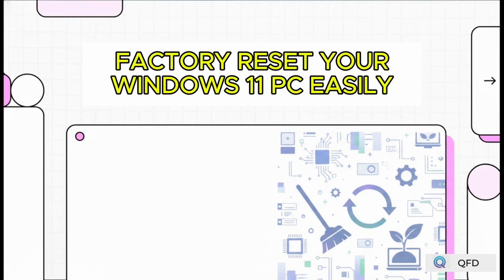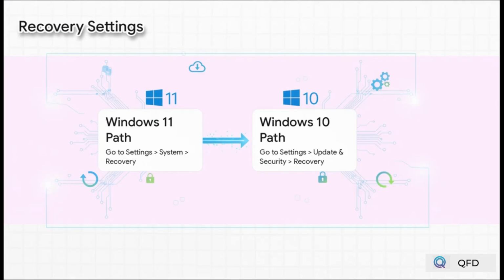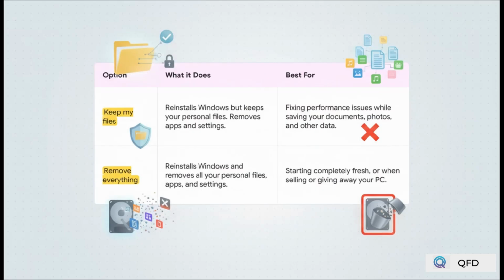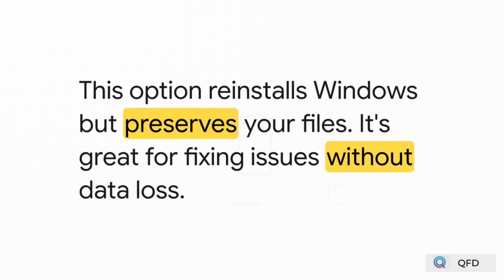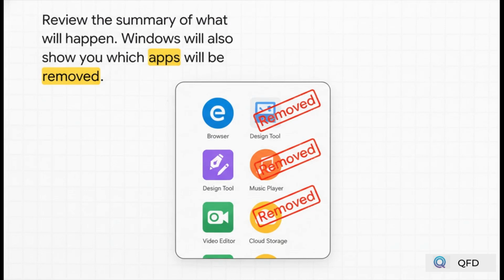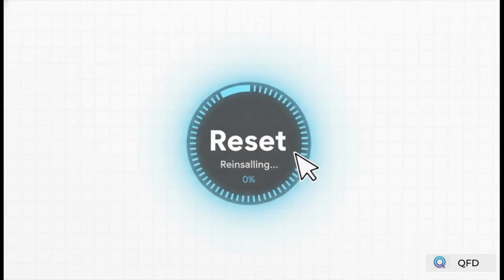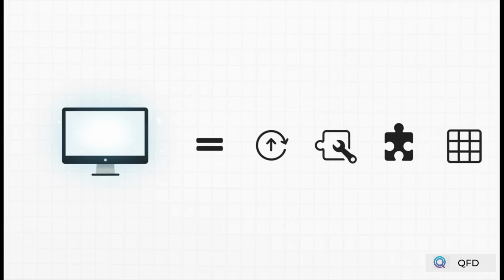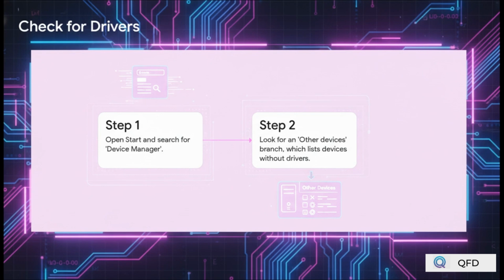How to Factory Reset Windows 11 PC to Default Settings Easily (2026)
Want to factory reset your Windows 11 PC the easy way? In this quick 2026 guide, I’ll show you the safest and fastest way to reset your Windows 11 computer — whether you're fixing errors, removing viruses, speeding up your PC, or preparing it for sale.

This method works on Windows 11 Home, Pro, and most laptops & desktops including Dell, HP, Lenovo, Acer, ASUS and more.

🎯 In This Video You’ll Learn:

How to factory reset Windows 11 step-by-step
Difference between Keep my files and Remove everything
How to reset Windows 11 without losing personal files
How to fully wipe your PC before selling
What happens after resetting Windows

If your PC is slow, crashing, freezing, or full of unwanted software, a factory reset can often fix it quickly.

⚠️ Important: Always back up important files before performing a full reset.